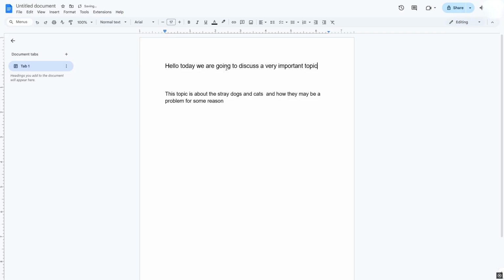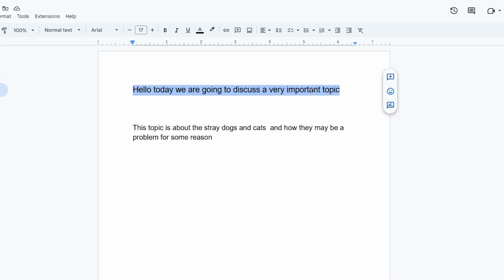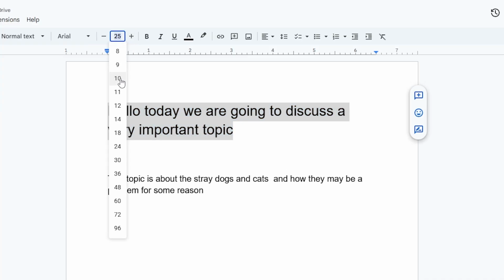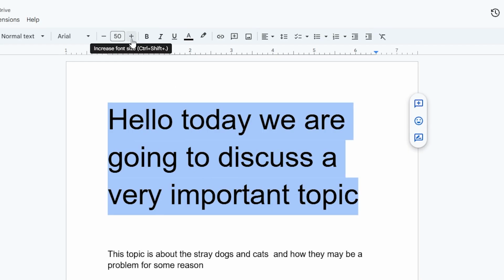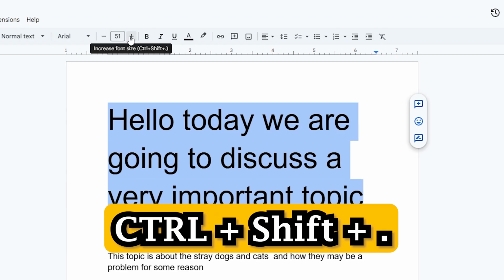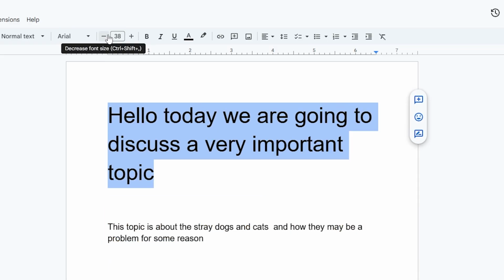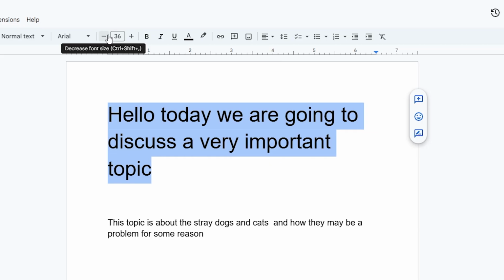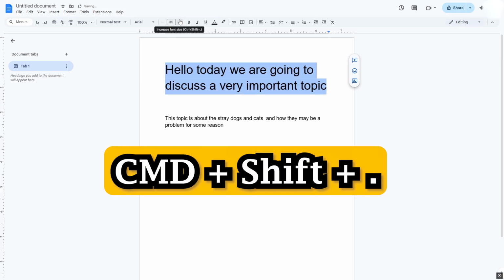How To Change Font Size In Google Docs (Fast & Easy)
In this Google Docs tutorial, I will show you how to change font size in Google Docs. This short tutorial gives you the tools so you can change text size quickly and precisely. This video will show you a multitude of ways in which you can do this. As a result of watching this tutorial, you will successfully know how to change font size in Google Docs with ease.

Different methods you can use (shown in the video)
1. Highlight the text you want to resize.
2. Click the + icon next to the font size to increase (or the − icon to decrease).
3. Open the font-size dropdown and select the preset size you need.
4. Type the exact number in the font-size box and press Enter to set a custom size.
5. Keyboard shortcuts — fastest method:
• Windows / Windows keyboard: Ctrl + Shift + . (period) to increase, Ctrl + Shift + , (comma) to decrease.
• Mac: Command + Shift + . (period) to increase, Command + Shift + , (comma) to decrease.
This is how to change font size in Google Docs. Simply use the processes that work best for you.

• This video covers how to change the font size in Google Docs and shows the exact steps on-screen.
• How to use the UI controls (plus icon, dropdown, and typing a number).
• The keyboard shortcut method for rapid increases/decreases.
• Different methods that enable you to increase or decrease the font size within Google Docs.
• How to change text size in Google Docs by changing the font size.

Notes & tips
• Typing a custom number is best for precise control (e.g., 11.5 or 18).
• Shortcuts are ideal for repeated adjustments while editing.
• If you want to change size for whole paragraphs, select the paragraph (or use Ctrl/Command + A to select all).
• If you’re sharing templates, change the font size and then update the Style (Normal text / Heading) to maintain consistent formatting throughout the document.

This Google Docs tutorial will show you how to change font size in Docs using practical methods, plus keyboard shortcuts for Windows and Mac. You’ll be able to edit faster and keep font size consistency. Simply follow the methods shown, and you will easily know how to change the font size in Google Docs.

If this video helped you learn how to change font size in Google Docs, please Like the video, leave a Comment letting me know if this tutorial was helpful, and be sure to Subscribe for more Google Docs tutorials and tips.